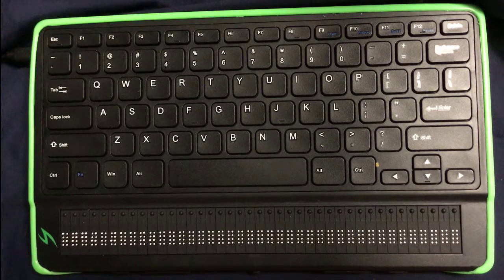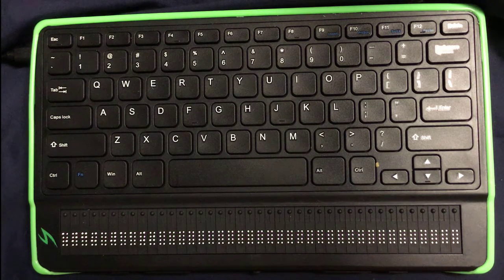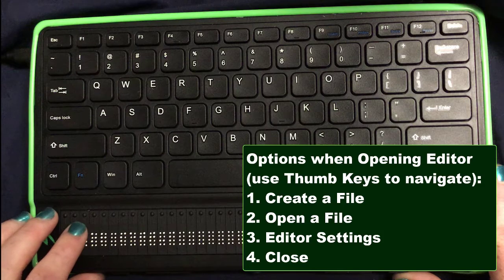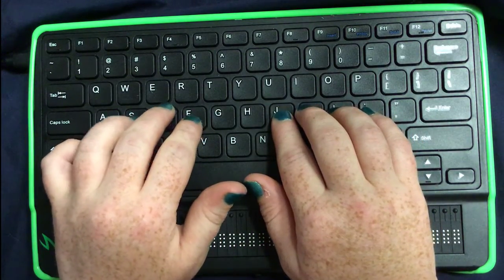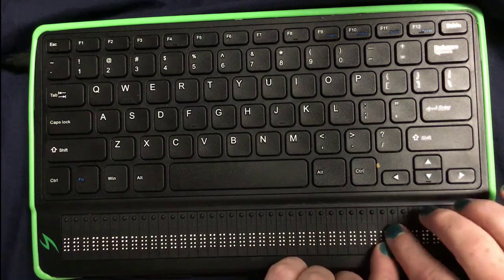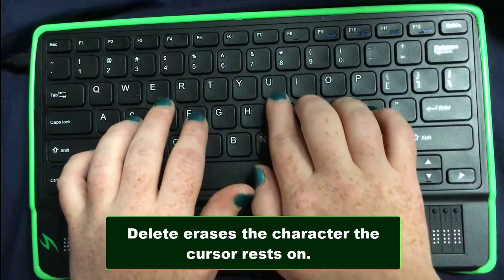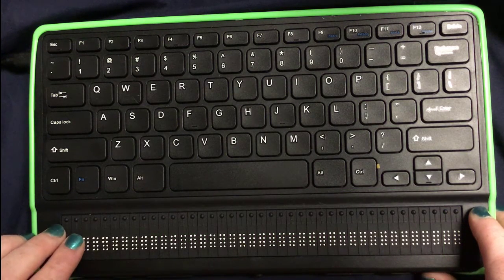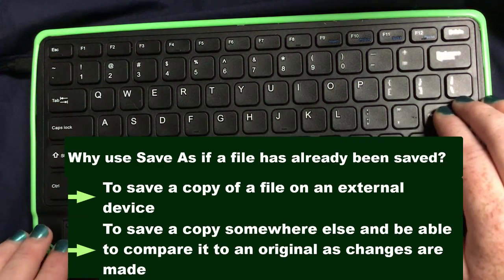Mantis Q40 Part 5: Create, Save, and Perform Basic Editing in the Editor Application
In this video, we will review the basics of the Editor application including creating and saving files and some minor editing.